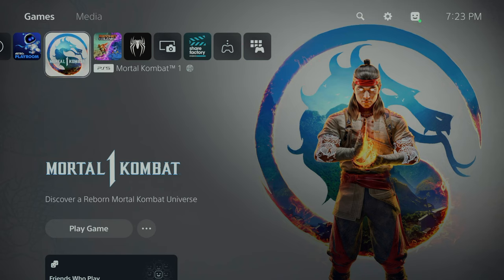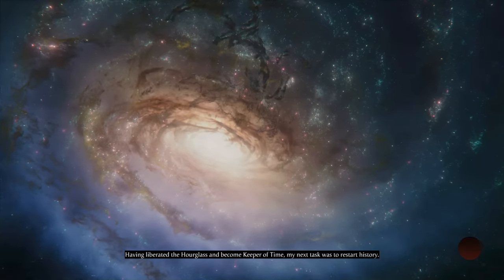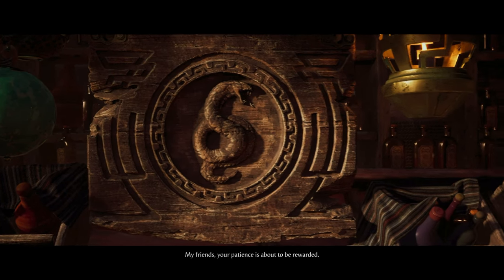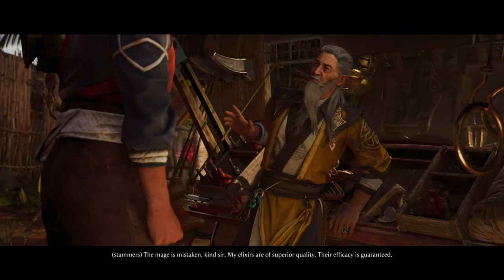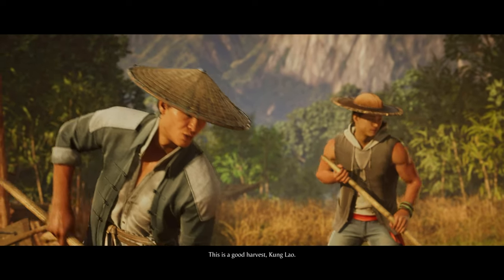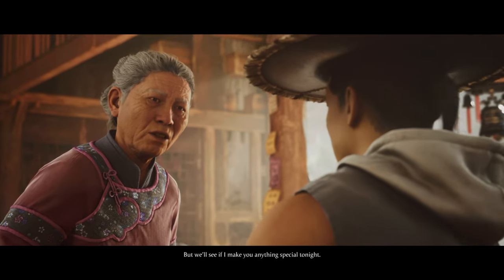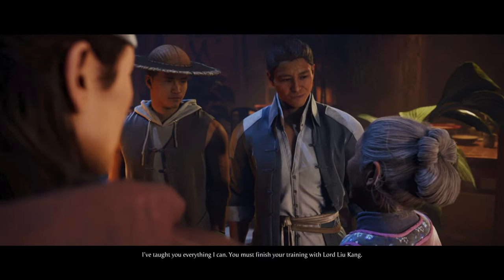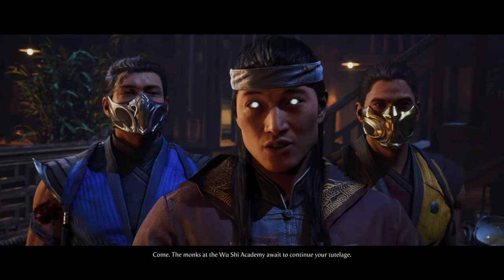Mortal Kombat 1 Story Mode PS5 Gameplay Episode 1 - The New Era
We now go on to start a new adventure, Mortal Kombat 1, a sequel to Mortal Kombat 11 and the second series reboot. In this LP, we will be covering the story mode in the campaign, and in this episode, we will complete the first chapter, "The New Era". Enjoy the video!